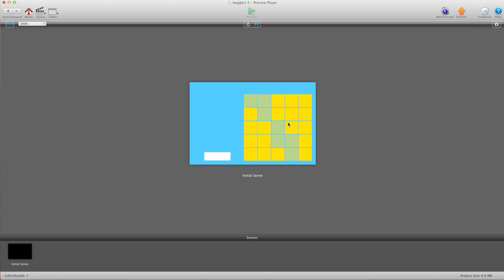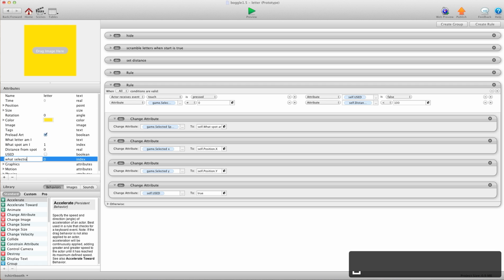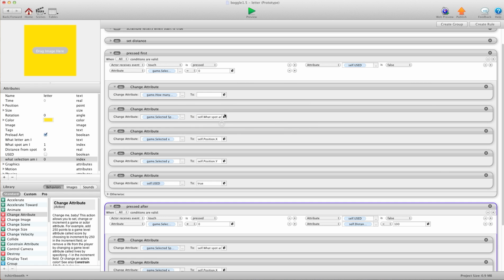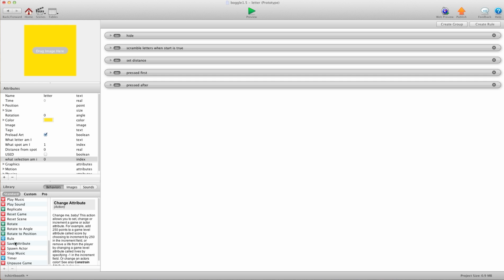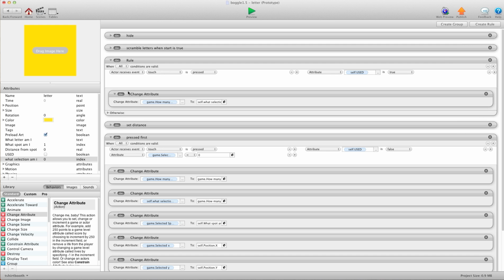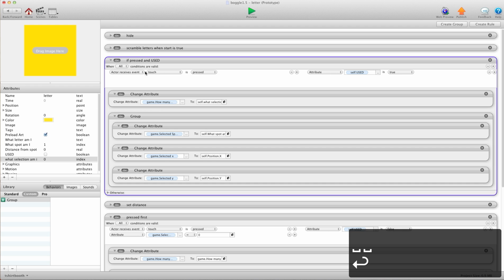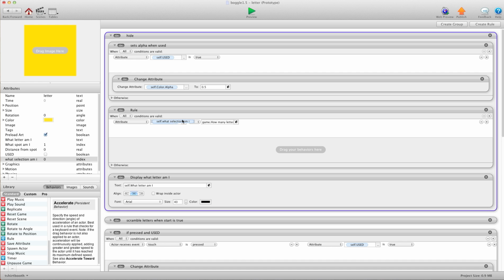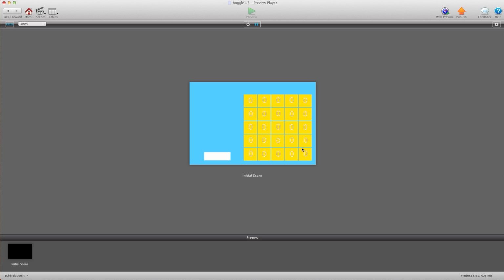Boggle video tutorial PART 4 ... gamesalad